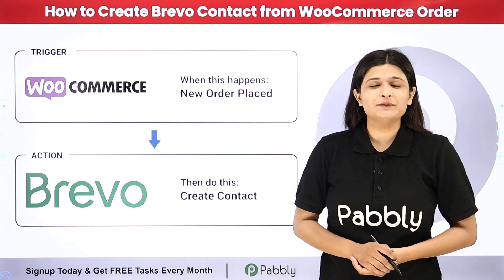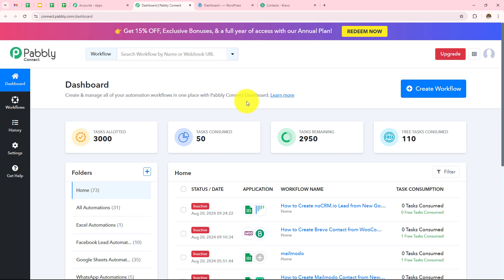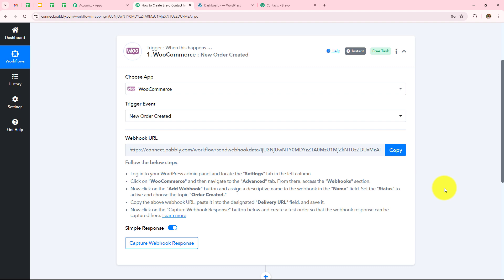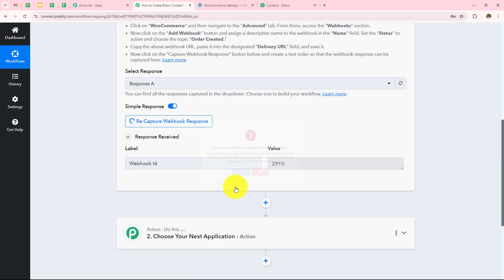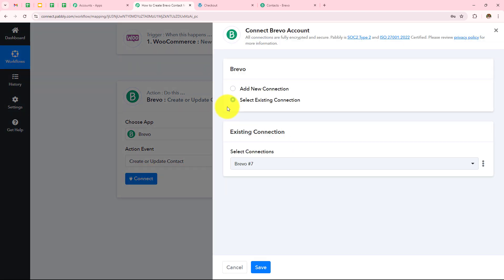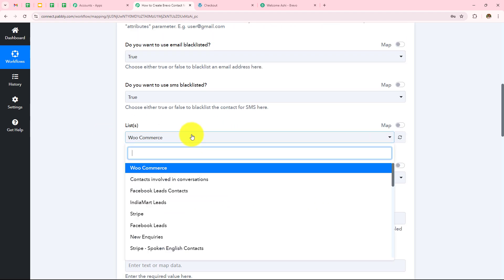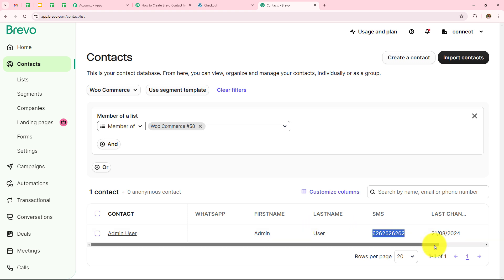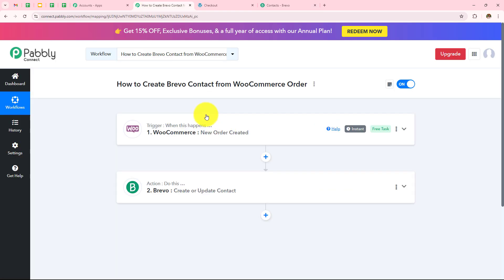How to Create Brevo (Formerly Sendinblue) Contact from WooCommerce Order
In this tutorial, we'll guide you through the process of creating Brevo (formerly Sendinblue) contacts automatically from WooCommerce orders using Pabbly Connect. Brevo is a powerful email marketing tool, while WooCommerce is a popular e-commerce platform for managing online stores.

Automation Overview:

Contact Creation: Automatically create new Brevo contacts for each new WooCommerce order.
Data Synchronization: Ensure that your email marketing list is updated with your latest customer data from WooCommerce.
Seamless Integration: Use Pabbly Connect to integrate WooCommerce with Brevo, enabling efficient contact management and marketing automation.
Key Benefits:

Automated Contact Management: Save time by automatically adding new customers from WooCommerce orders to your Brevo contact list.
Streamlined Workflow: Connect WooCommerce and Brevo effortlessly with Pabbly Connect, ensuring a smooth flow of data and improved marketing efficiency.
By following these instructions, you can automate the process of creating Brevo contacts from WooCommerce orders, enhancing your customer management and marketing efforts.

Use Case:
Integrating WooCommerce with Brevo helps streamline customer management and enhance marketing. When a customer makes a purchase on my store, their details are automatically added to Brevo. This allows for personalized follow-up emails, targeted marketing campaigns based on purchase behavior, and efficient customer segmentation. It also facilitates loyalty rewards and feedback collection, improving overall customer engagement and satisfaction while reducing manual data entry.

Benefits of Pabbly Connect:

1. Automation: Save time, money, and resources by automating tasks.

2. Integration: Connect various web services to create efficient workflows.

3. Security: Enjoy industry-standard security for your data.

4. Scalability: Easily add new applications and services to your workflow.

5. Cost-effective: Choose from plans suitable for different business sizes, with no charges for internal tasks.